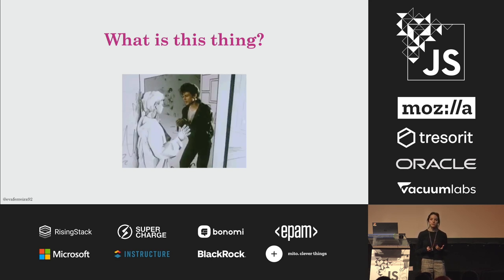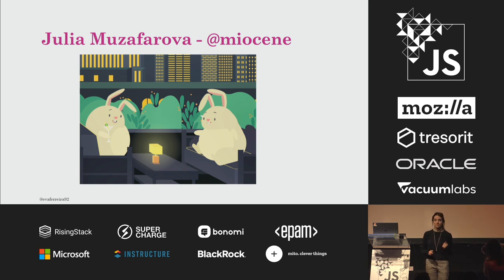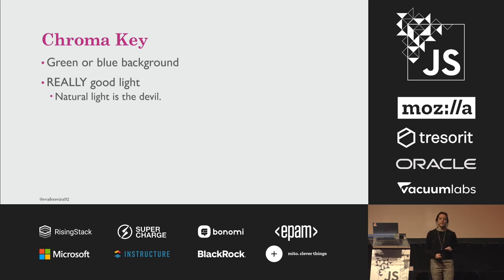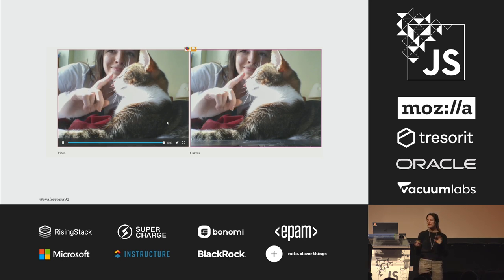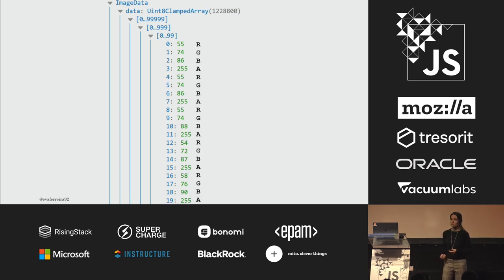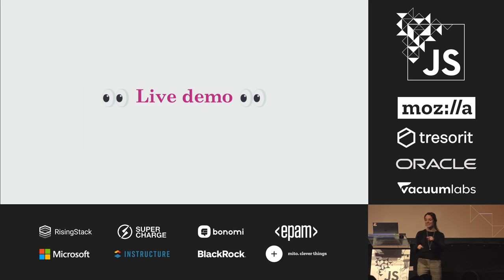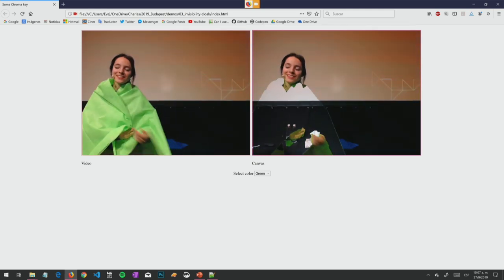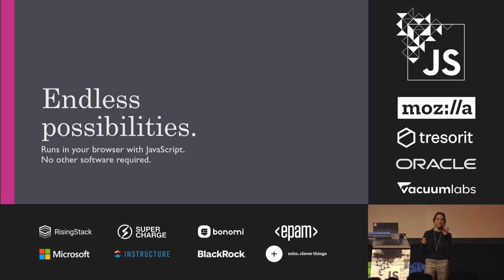Take on me, web browsers! by Eva Ferreira | JSConf Budapest 2019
In 1985 pop music was mesmerized by the a-ha “Take on me” music video. It’s been almost 35 years since then, the world needs new catchy tunes with impressive video animations… on the web.

In this talk we will explore the bewitching ways we can modify web videos and create immersive experiences worthy of the ‘80s using JavaScript and CSS. Let us swim in the why-not possibility of Chroma key, Rotoscoping and more video animation techniques on the web platform!

Evangelina Ferreira is a front-end developer and teacher. She is currently working at Aerolab as a UI Developer and has been teaching web technologies at the National Technological University of Argentina for more than five years. In her free time she organizes CSSConf Argentina.